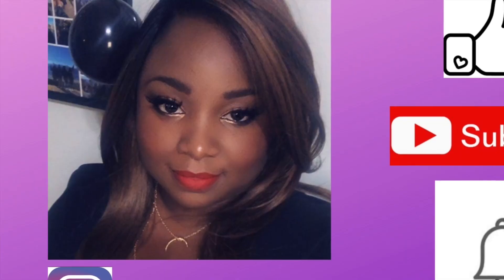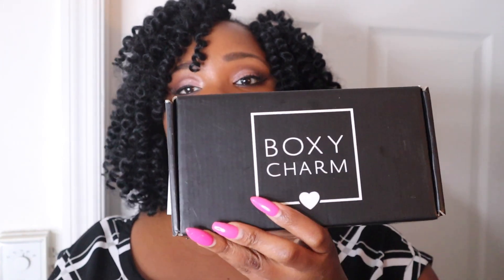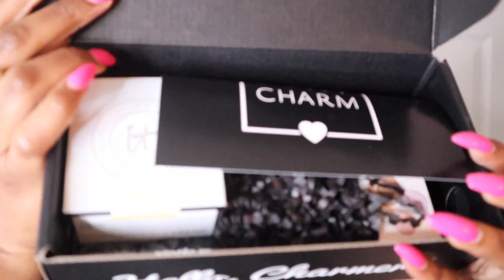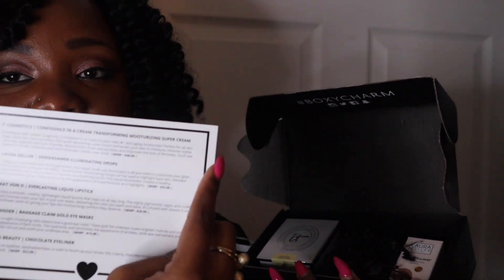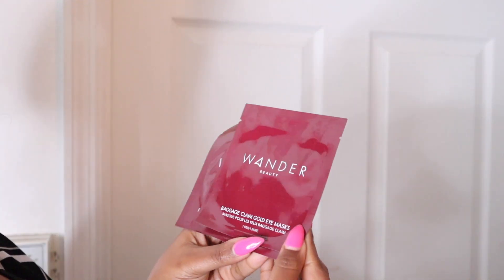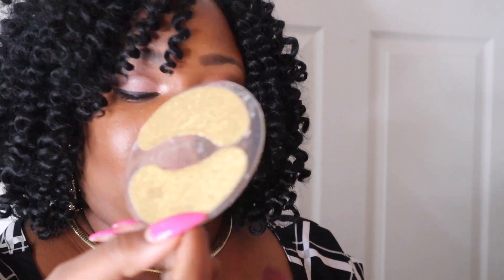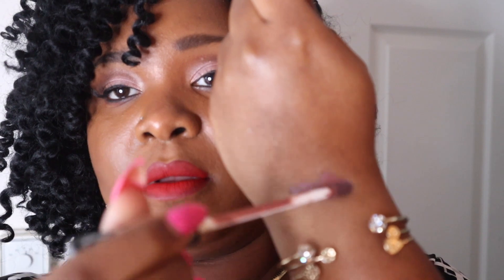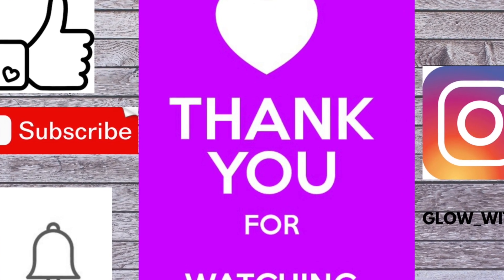BOXY CHARM | My First Box | April 2019